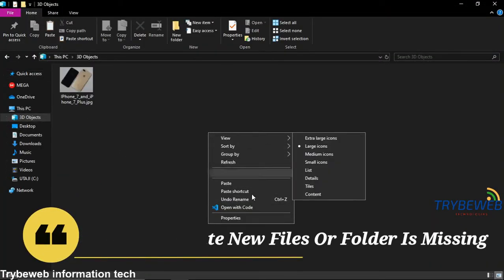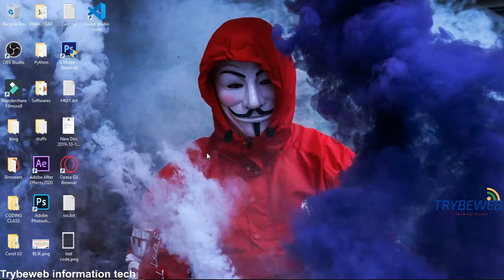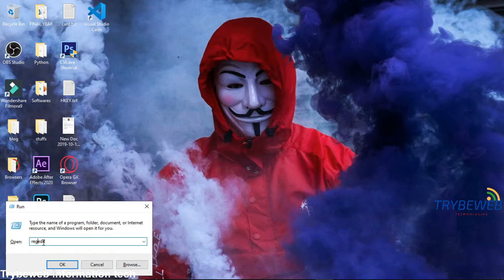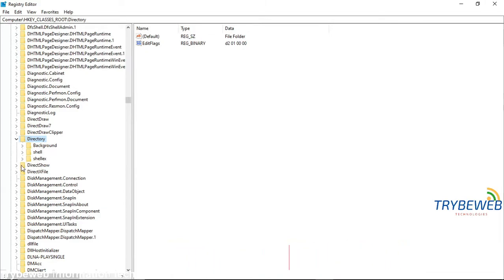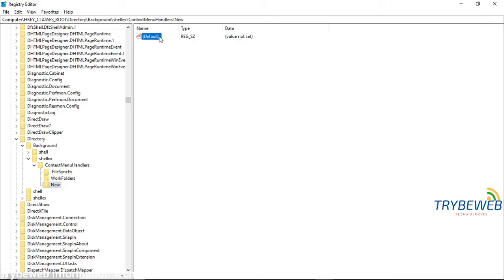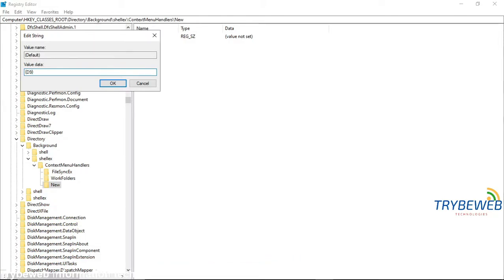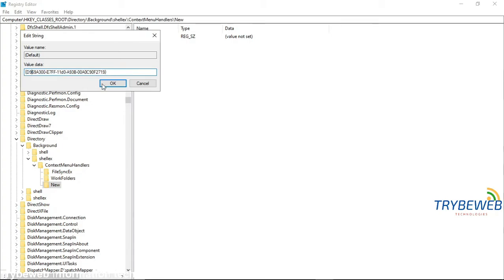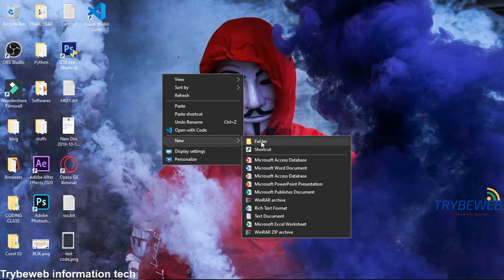Can't Create New Folder In Windows 10/8/7 [Fix New Folder]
Fix Unable to Create New Folder in Windows PC.
If you cannot create a new folder in Windows 10/ 8/ 7 PC the error is due to a bug found in the new windows upgrade.

Windows 10 Cannot create a new folder from the right-click menu is a typical error that can be easily fixed with a few steps.

If you are faced with New Folder Missing from Context Menu on your Windows PC, then this tutorial will guide you on how to fix the problem when you can't create a new folder in windows 10.

Windows registry is the database where all the low-level settings for your Windows PC are stored. When your settings have been tampered with, you will face problems with creating new folders and files on your Windows PC.

Learn how to fix can't create new folder in windows 10, 8, 7 & XP.